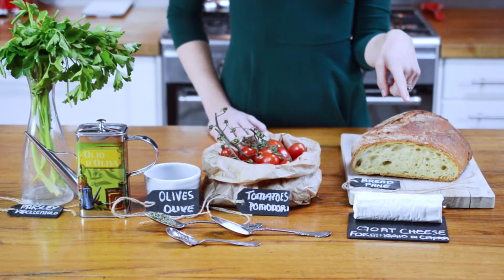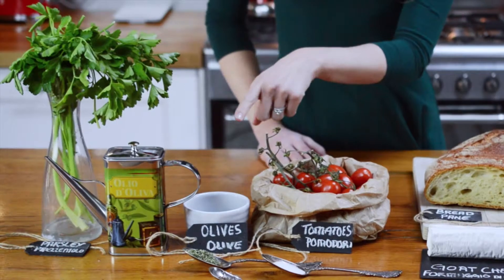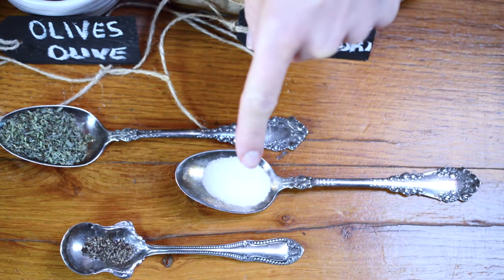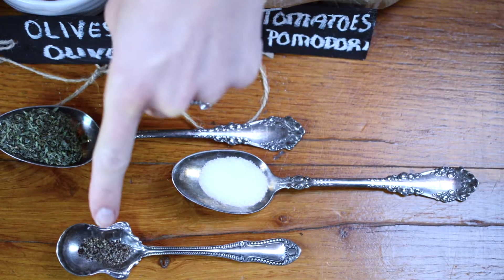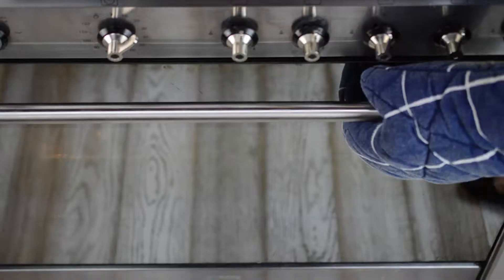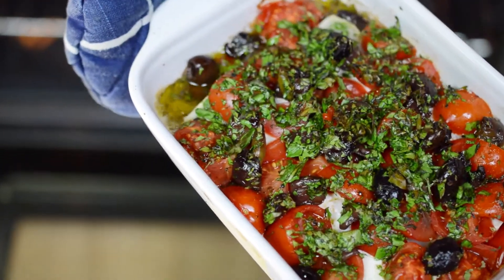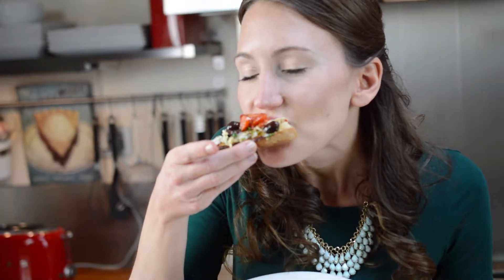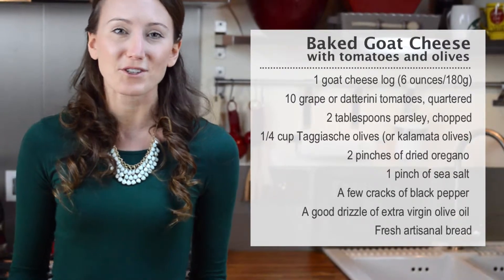Baked Goat Cheese With Tomatoes and Olives